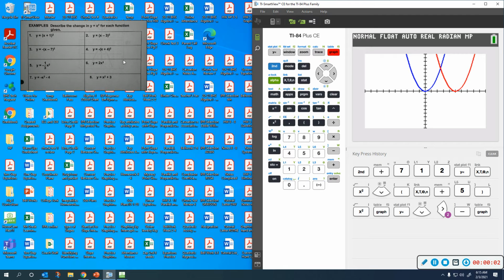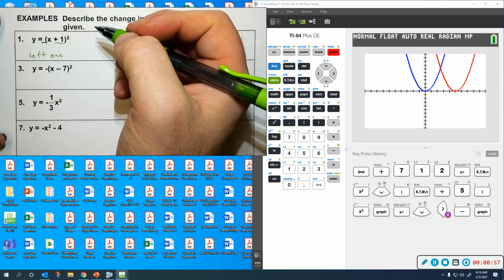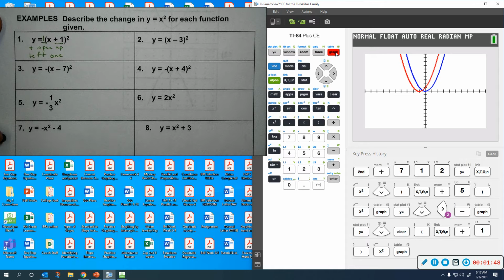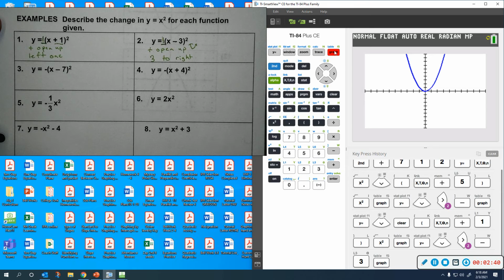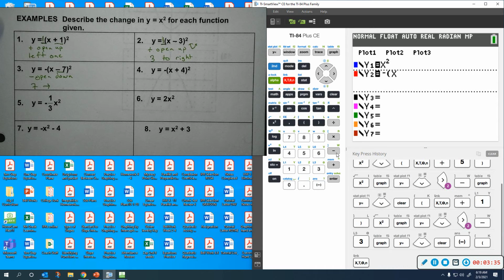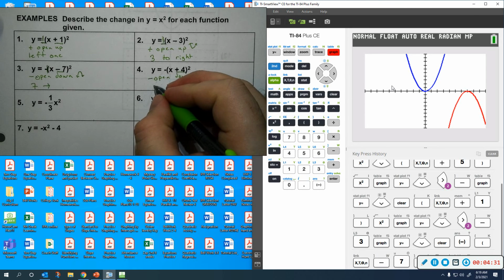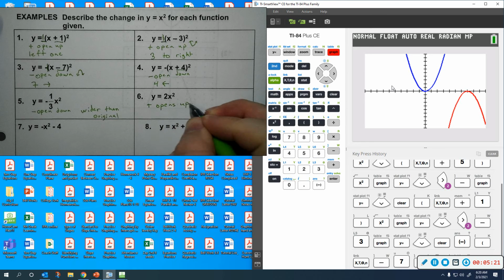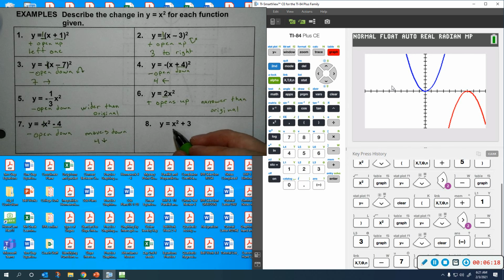Graphing y = (x + h)^2 Notes Part 2